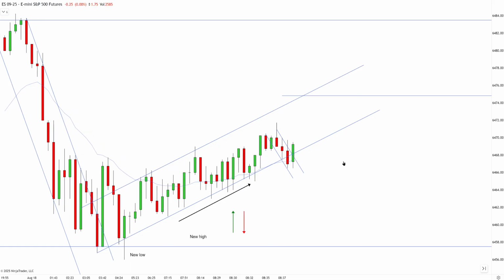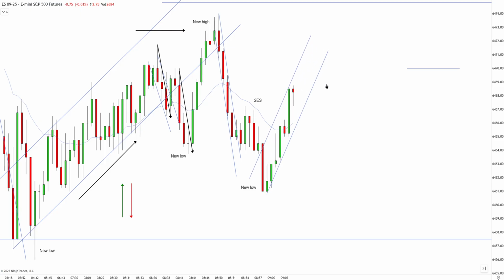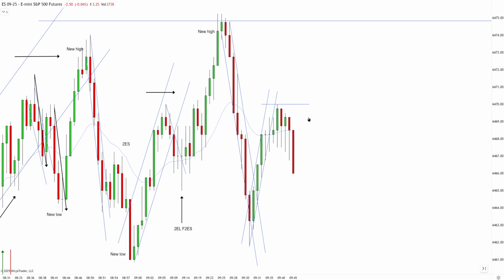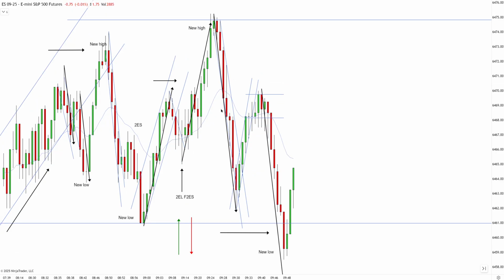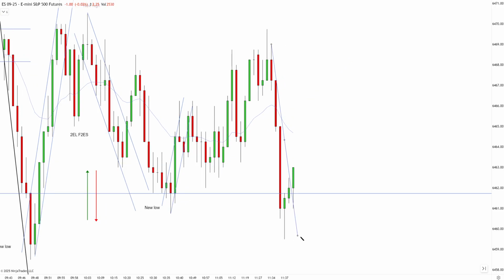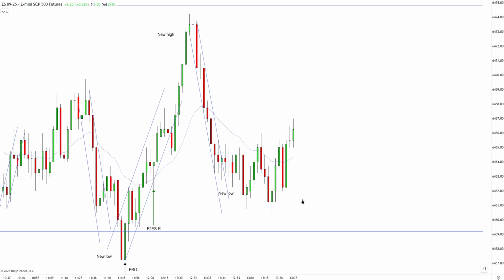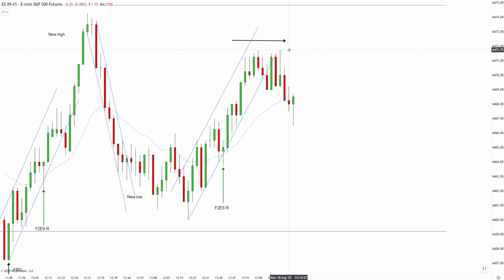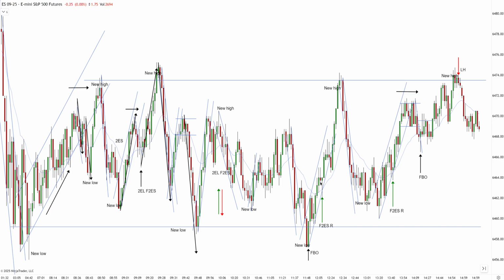Price Action Strategy To Identify High Reward Entries